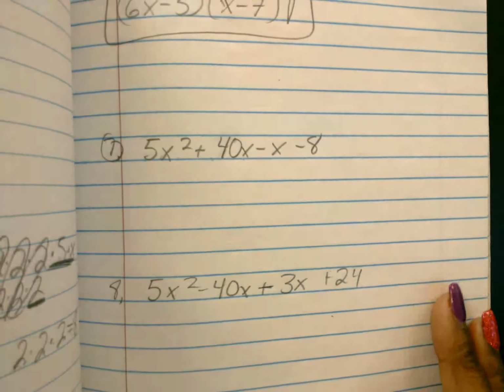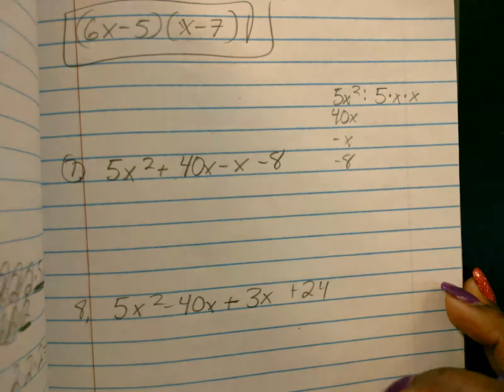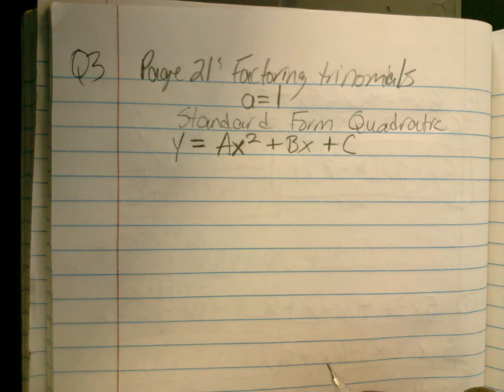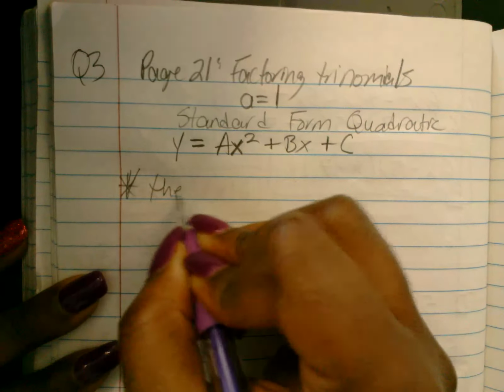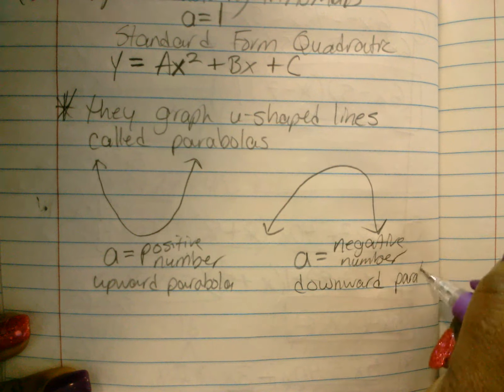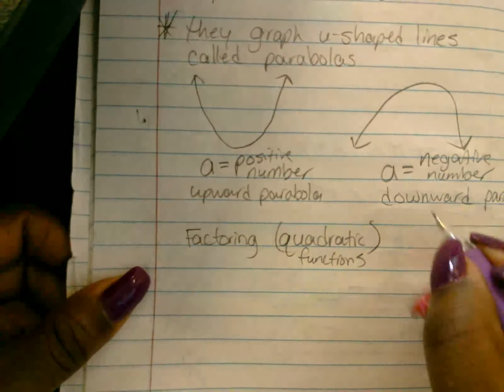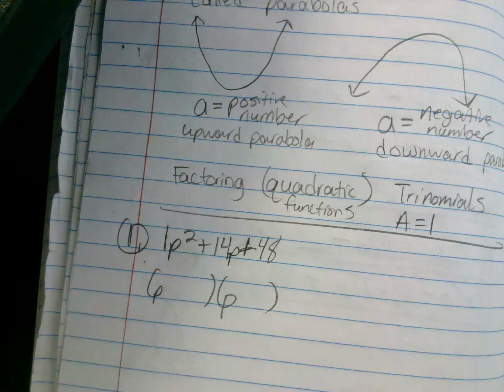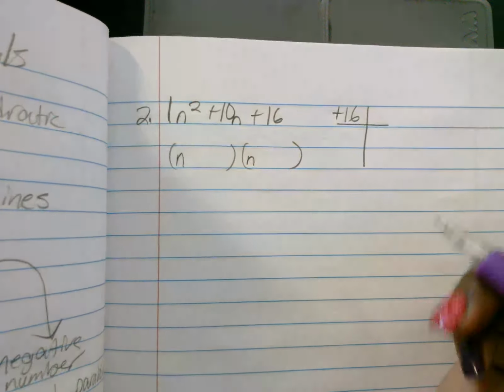Q3W6 Tuesday M1: Factoring Trinomials